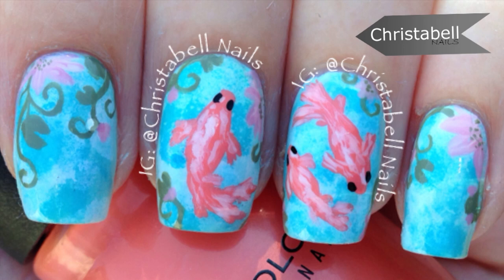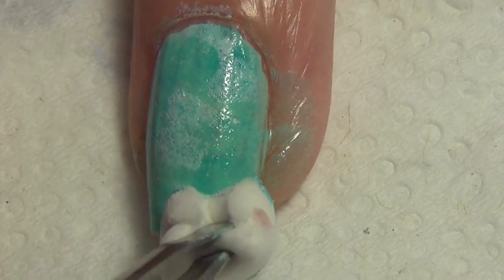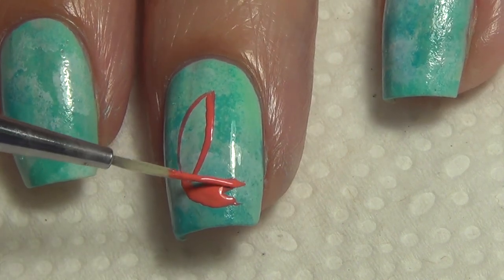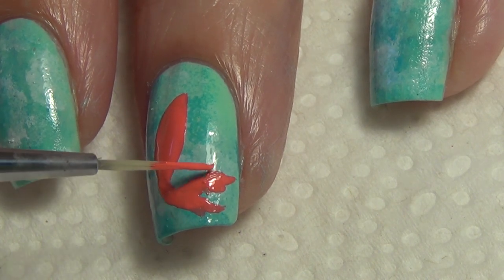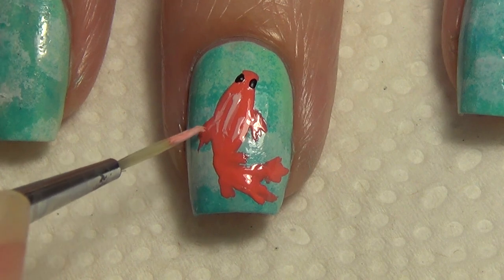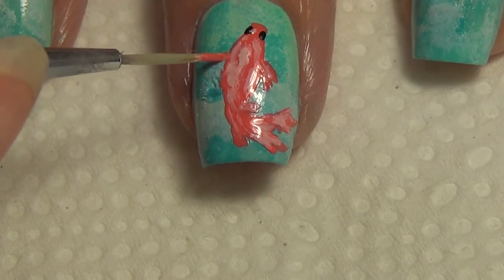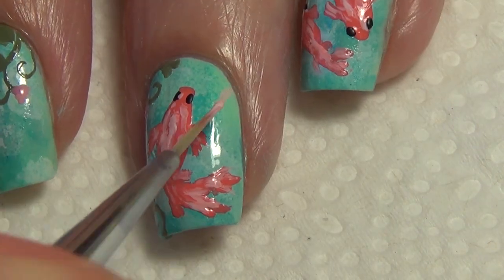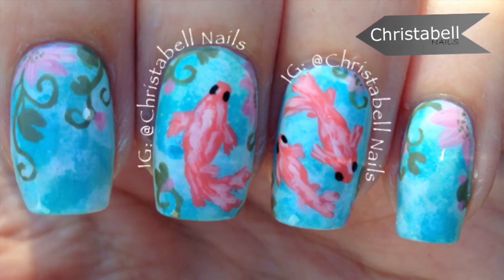Koi Fish Nail Art Tutorial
Supplies needed are polish (listed below) (plus base and top coat), nail art brush, makeup wedge, tweezers, acetone, paper towel, and tinfoil.

Polishes Used:  piCture pOlish Instinct (blue) and tiffany (green), Sinful Colors Starfish (pink), Easy Going (light pink), Beau Khaki (green), Hazard (orange), and Colour Gossip Swipe the Card (black) and Saved (white).

My Nail Art Brush is from @StylishNailArtShop on Instagram.  My go to favorite is the Pure Color Gold #3.